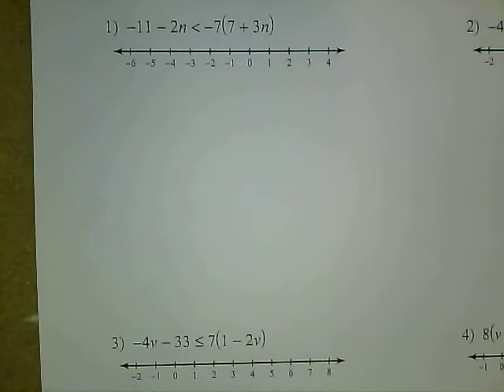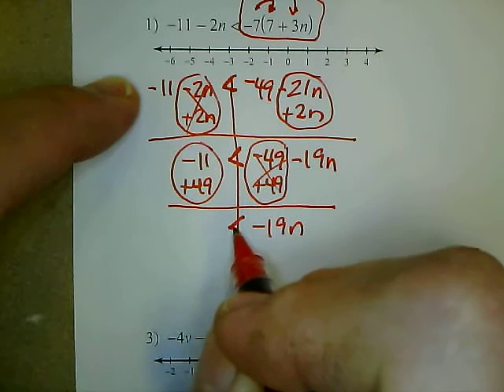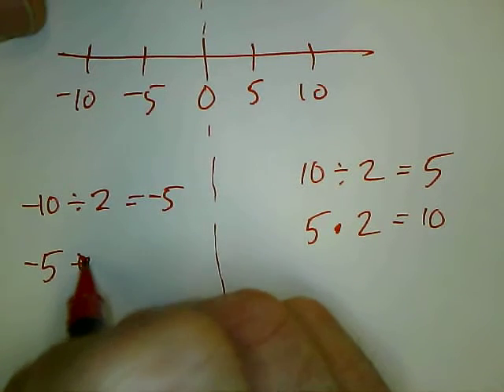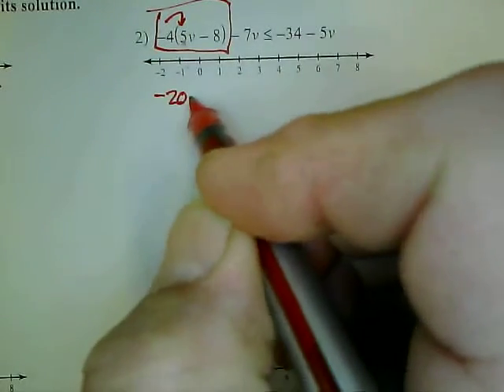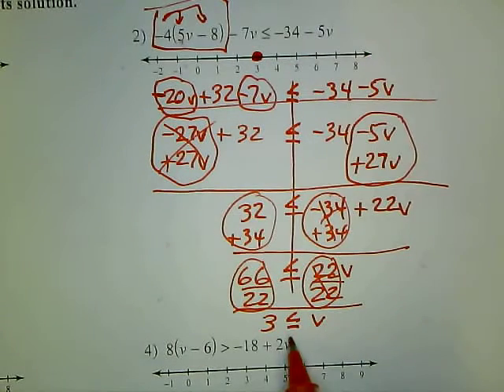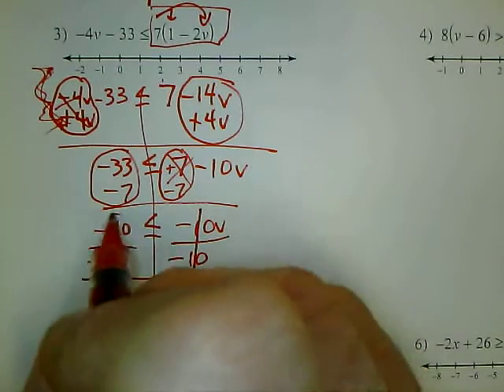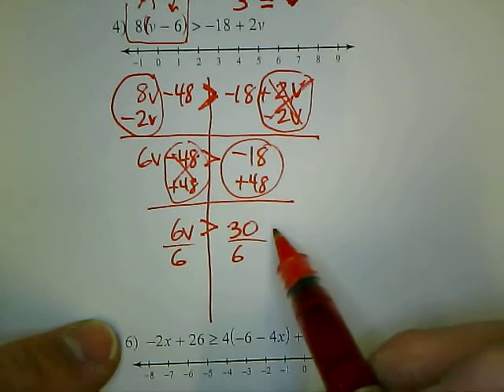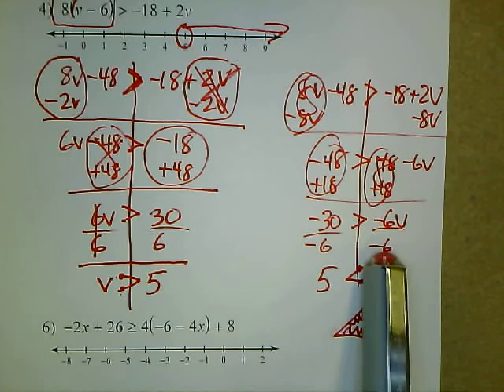11/24/2020 Solving Inequalities (Five/Four Steps) Day 3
Watch, Note, Do, Submit.